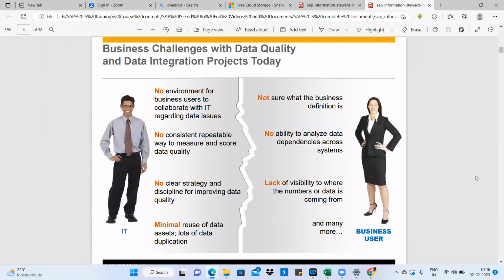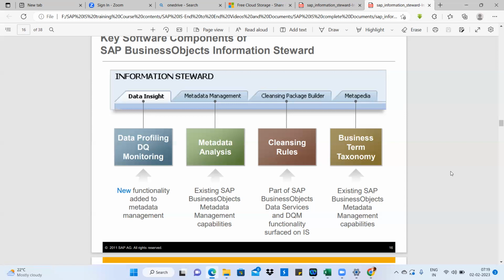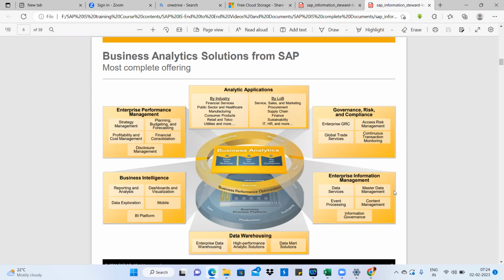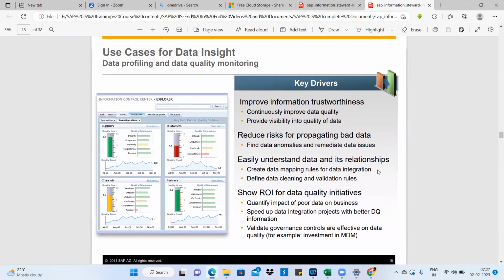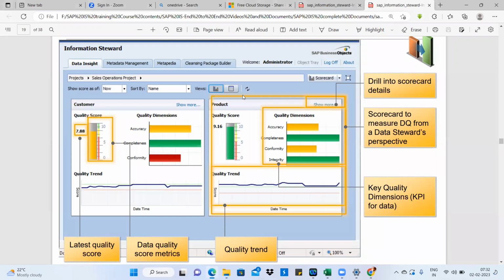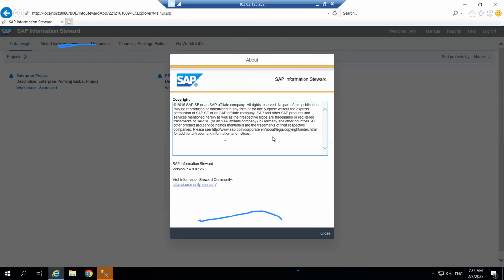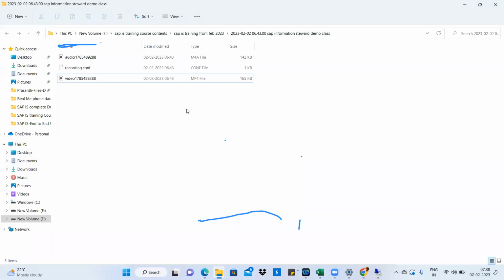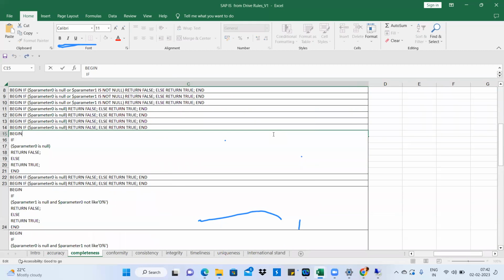SAP Information Steward Demo class- FEB -02- 2023 NEW BATCH